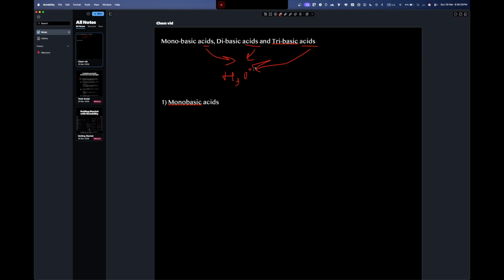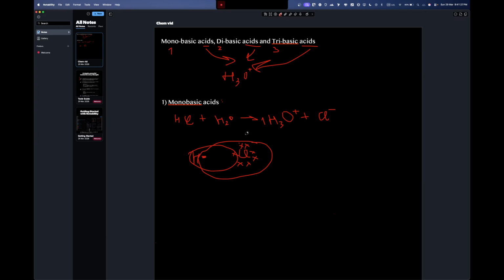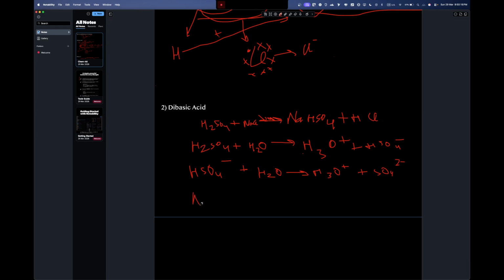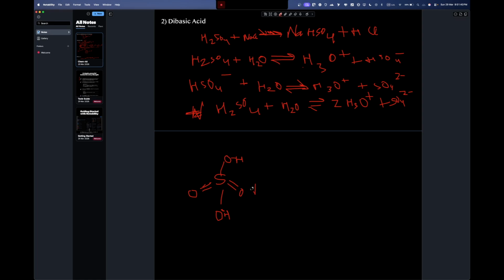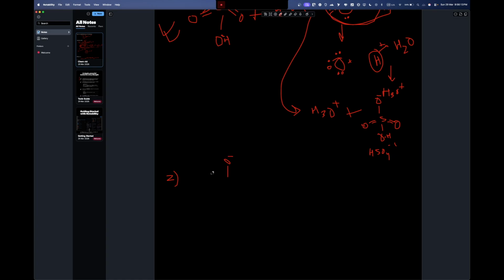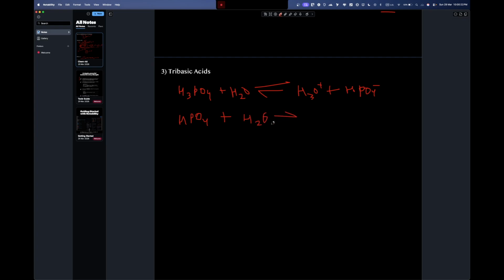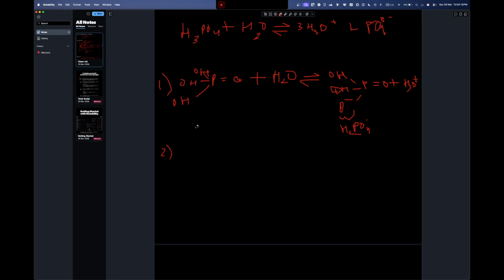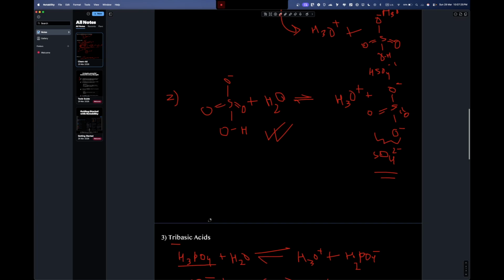Monobasic, Dibasic and Tribasic Acids | Acids Bases and Salts | FULL CONCEPT IN 30 MINS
Explanation about mono basic acids di basic acids and tribasic acids and why and what they form when they dissolve in water